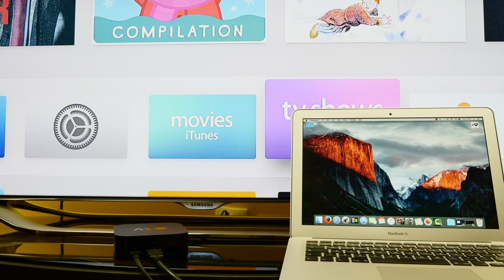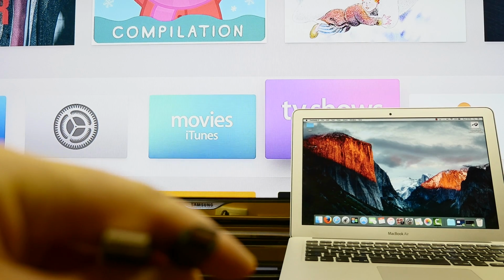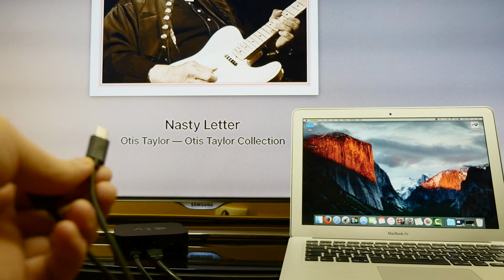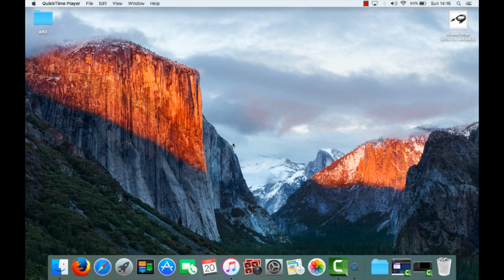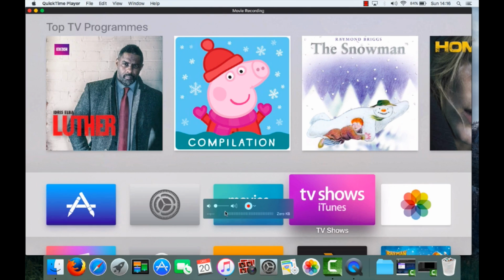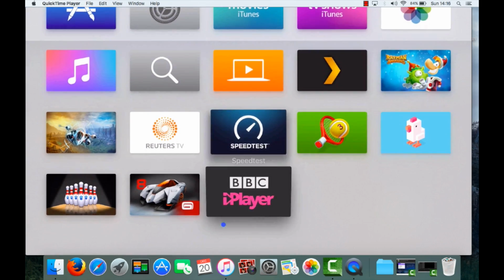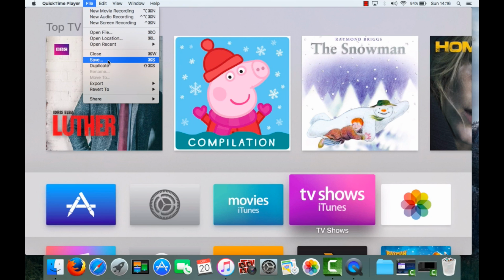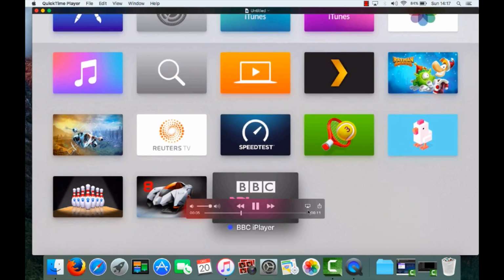How to Record Apple Tv Output Video on MacBook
How to Record your Apple TV output video and sound on MacBook
USB C Cable